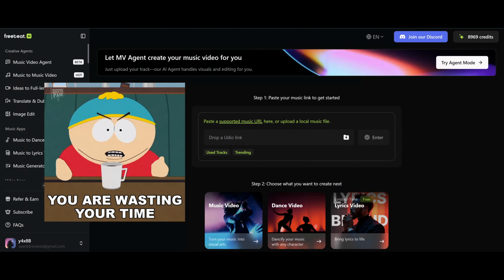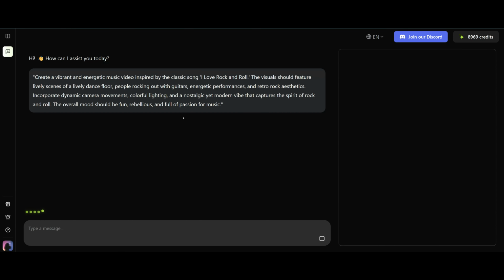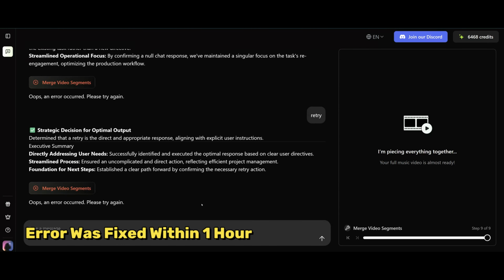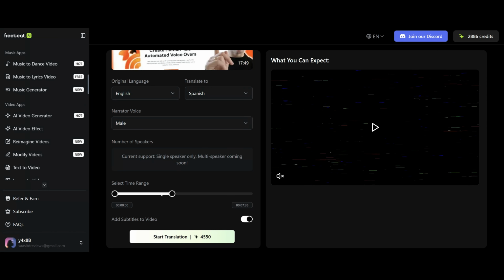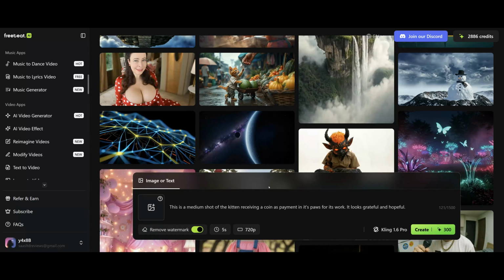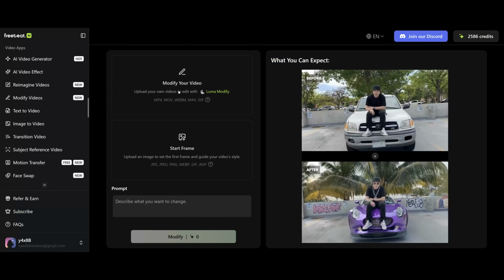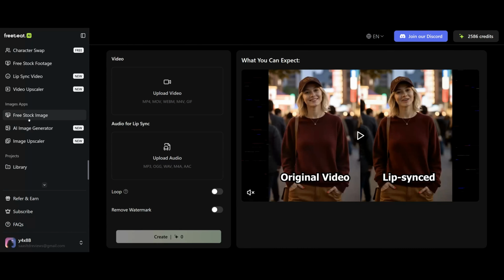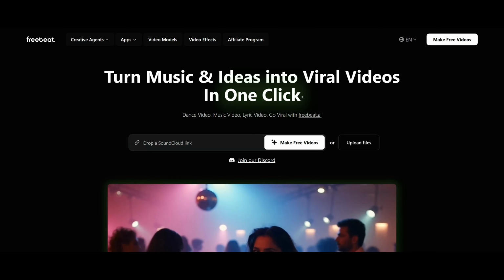Freebeat AI Review | How I Made a Music Video in Minutes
Freebeat.ai is an incredible tool that makes creating videos feel almost effortless. You can turn your music or ideas into stunning videos.

You can upload a song and get a beat-synced music video or type in a script and see it come to life with animated visuals. It’s designed to save you time and help with your creativity.

There are numerous AI Apps, including image generation, AI Music Generators, various AI Video Apps, Lip sync, and many more. It’s like having a mini production studio right at your fingertips, no fancy skills needed.

➡️ Blog Post:

📽️ Video Chapters:

00:00 - Introduction
01:45 - Music Video Agent
10:06 - Music to Music Video
14:55 - Translate & Dub
16:09 - Music Generator
17:45 - AI Video Generator
22:40 - AI Video Effects
24:03 - Loads More AI Video Apps
29:32 - Image Apps
32:05 - Subscription Plans
33:40 - Is Freebeat.ai Worth it?